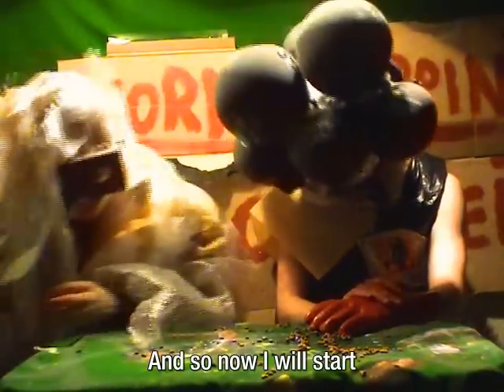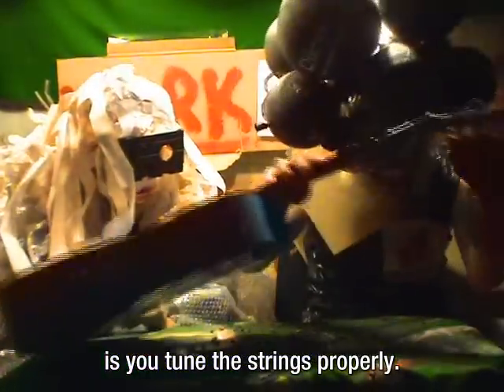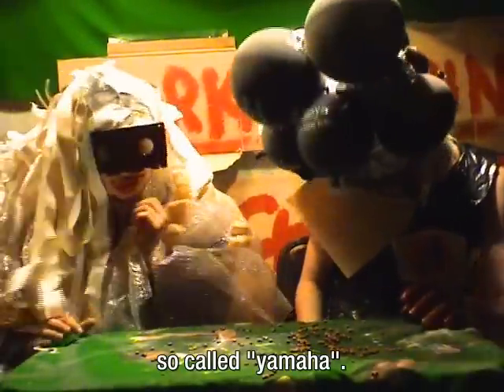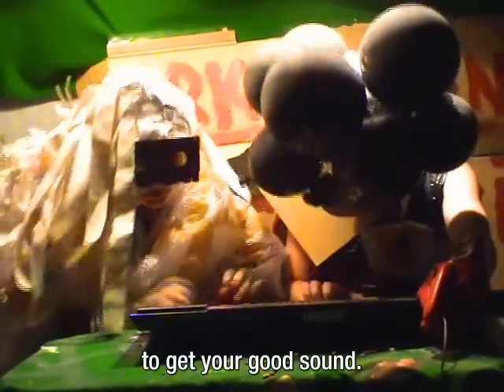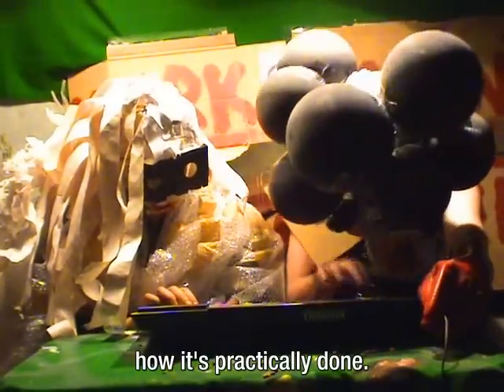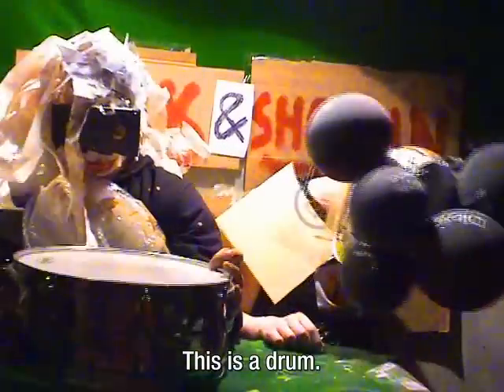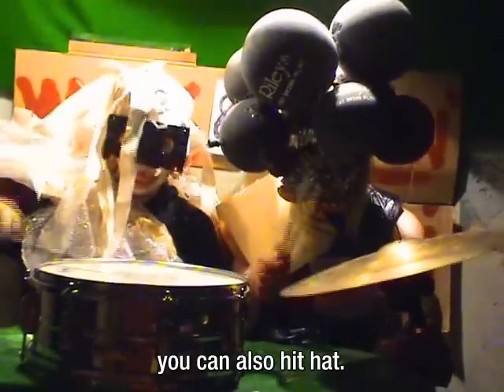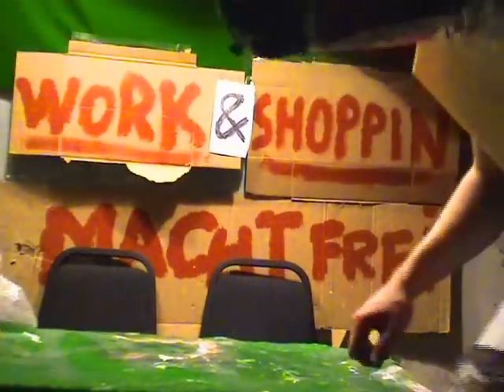SHITCORE WORKSHOP6 pt.1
and the last but not the worst LESSON IN THIS WORKSHOP: HOW TO MAKE A MUSIC BAND (video 1 of 2)

RADICAL DIY GURUS OF BRIGHTEST MIND UNCLE KOLIA AND AUNT BETTY GUIDE YOU THROUGH THE VERY SPIRITUAL PROCESS OF LEARNING TO PLAY MUSICAL INSTRUMENTS, MAKING MUSIC AND STARTING A BAND. THIS WORKSHOP TUTORIAL HOW-TO CONFORMS TO ALL POSSIBLE CODES AND CONDUCTS OF DO-IT-YOUSELF DIY ETHICS & MORALITY AND IS CERTIFIED BY PROFESSIONAL HYGIENIC INSPECTORS AT RILEYS LTD.

NOTE: USE THIS INFORMATION AT YOUR OWN RISK WE ARE NOT RESPONSIBLE FOR ANY SERIOUS BRAIN INJURY OR LOSS OF LIFE THAT ARE BOUND TO RESULT IN FOLLOWING THESE TERRORIST INSTRUCTIONS. BUT DON'T WORRY YOU CAN'T SUE US BECAUSE WE DON'T BELIEVE IN LAW AND THE QUALIFIED GURU PERSONNEL SEEN IN THIS CLIP ARE NOW FAR-OUT ROCKSTARS THEY'LL COME AND SQUAT YOUR WHOLE NEIGHBOURHOOD, FEED YOUR GOVERNMENT TO THE PIGS,  AND SELL THIS MUSIC TO YOUR KIDS.

(c) all songs played in this video are copywrite by the respected virtuozos performing and massive lawsuits are already being filed against you don't stand a chance killyourself